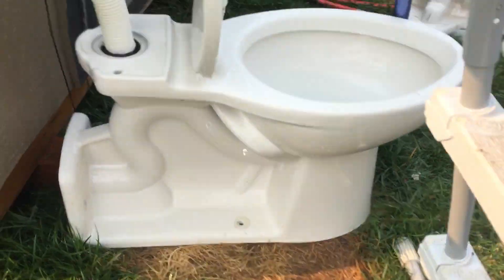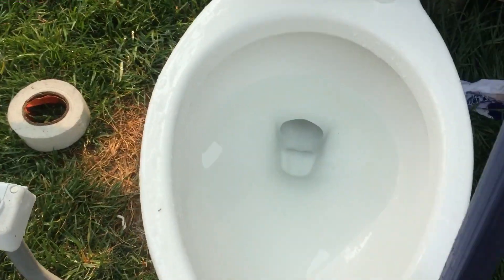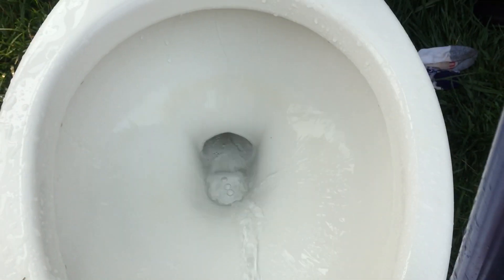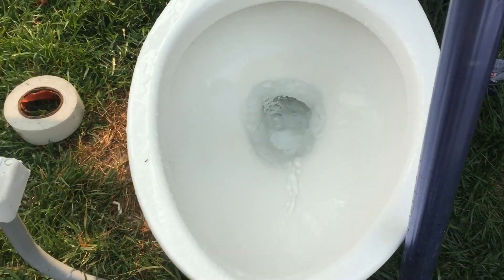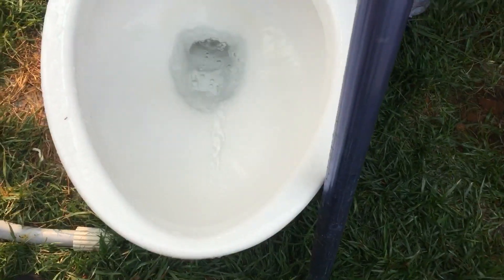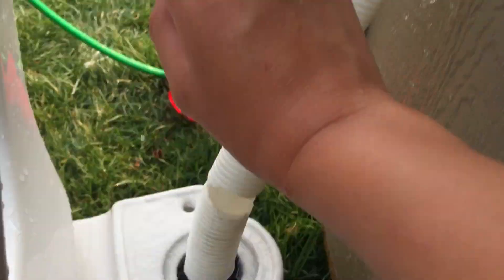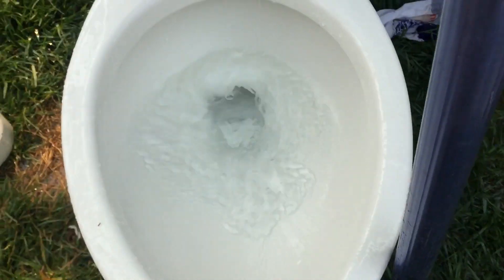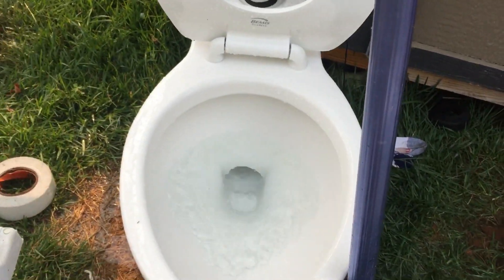AS Yorkville Toilet On High Tank!